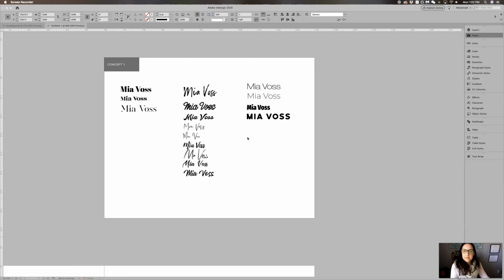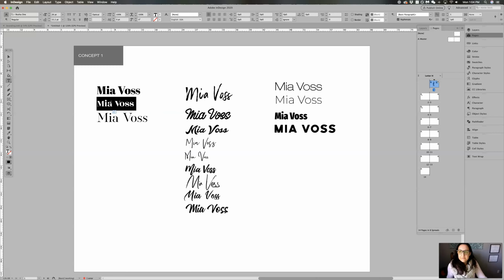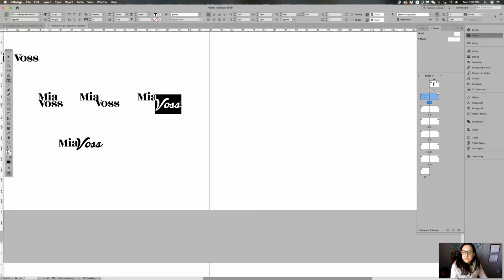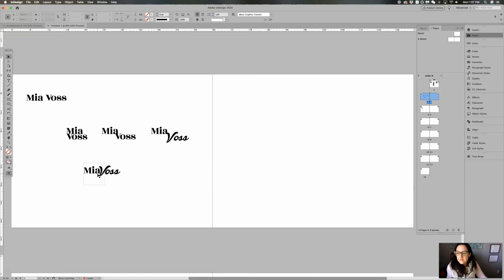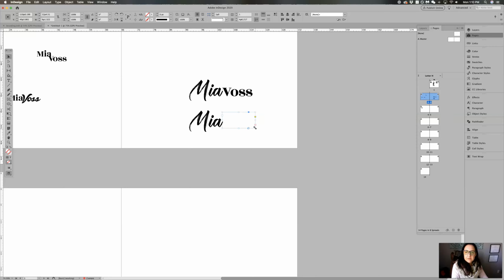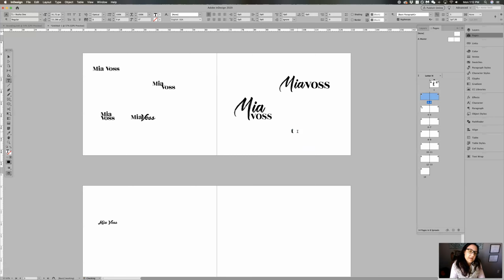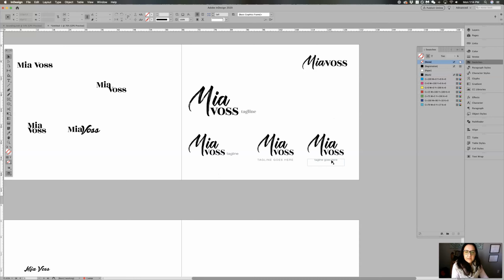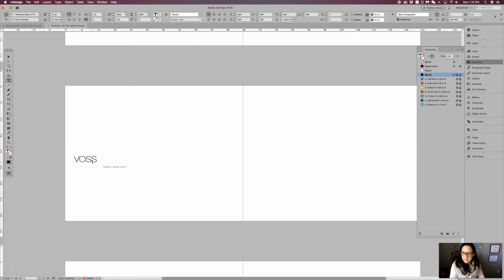Branding lesson PART 1- Sketching in InDesign